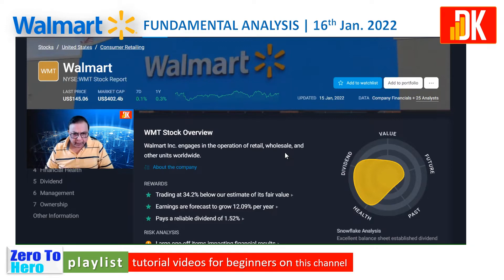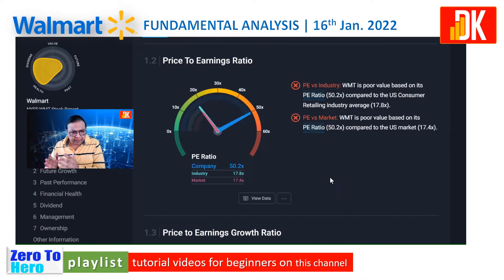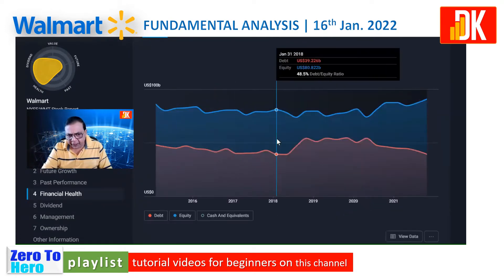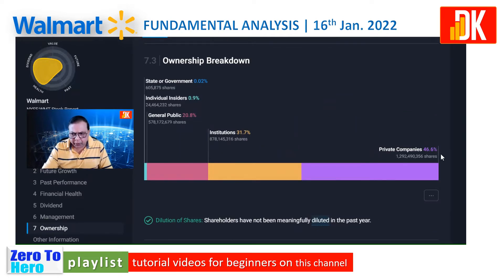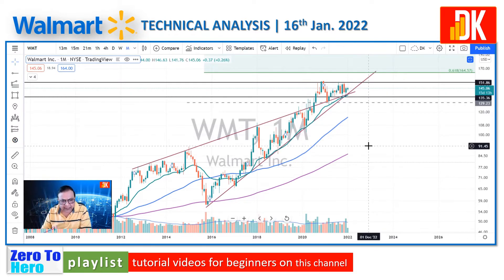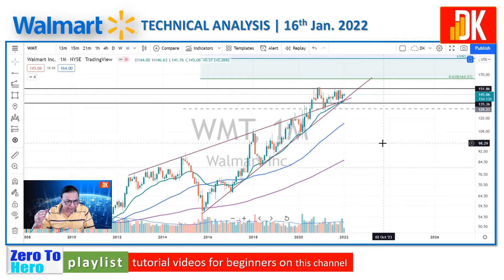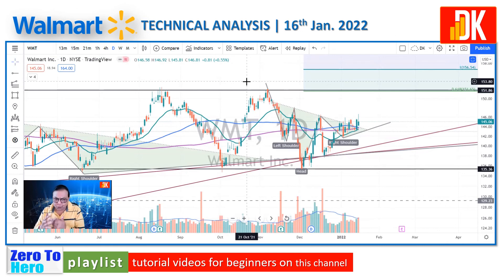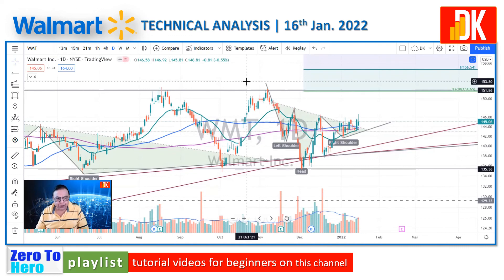wmt stock | Walmart stock review | DK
DK presents wmt stock from the us stock market that includes Walmart stock review with fundamental and technical analysis on wmt stock price today.

You may open a trading account with Interactive Brokers LLC to invest in US stocks under RBI's LRS (Indian residents)

you must watch various videos under several playlists to learn all about technical analysis and the stock market free of cost through our Hindi channel

Tutorial videos Zero To Hero in Hindi
ZERO TO HERO | HINDI - YouTube

About DK
Stock investment insights and stock trading strategies by D K Sinha, B.E is lovingly known as DK explains viewers' profitable trading and investment opportunities in today's stock markets.

DK is an engineering graduate of 1982 who has worked for 24 years with Govt of India Enterprise in various capacities and is now a self-developed technical analyst of financial markets by reading several books authored by top traders and investors in the world.

This is an educational channel in English on technical analysis of the stock market and stocks including tutorial videos on technical analysis for beginners with the stock market basics for beginners.